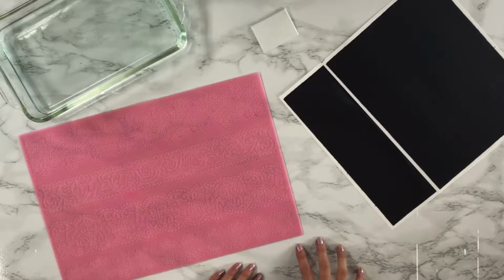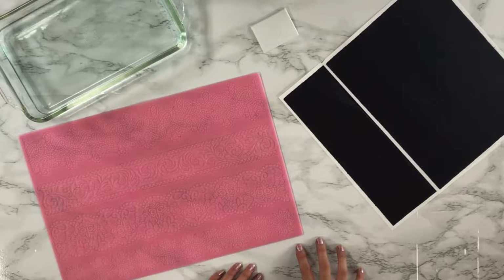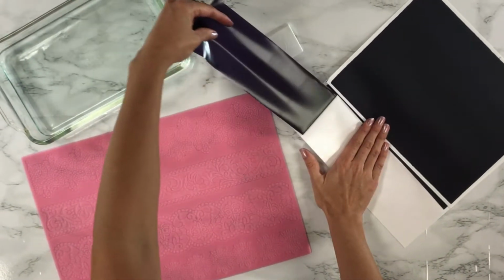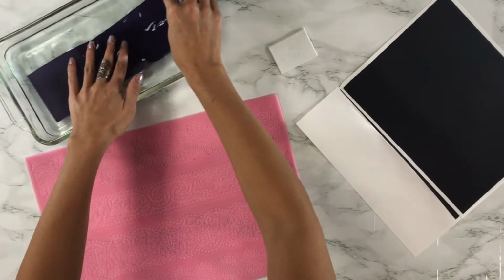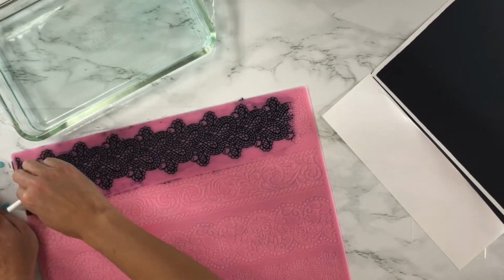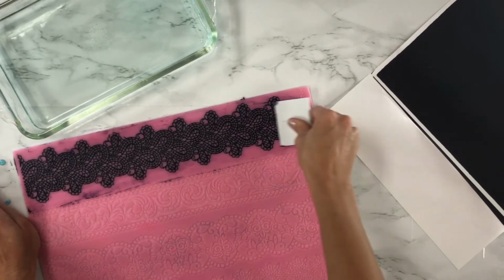Tutorial on how to create Edible Lace Using Fabric Sheets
Use our edible fabric sheets to create wonderful edible lace. Edible lace can be used on cupcakes, cakes, and cookies to add an extra touch of elegance to your edible projects. Below you can find the link to all our edible fabric sheets. Here we used the color black but we have a wide variety of colors that can be used.